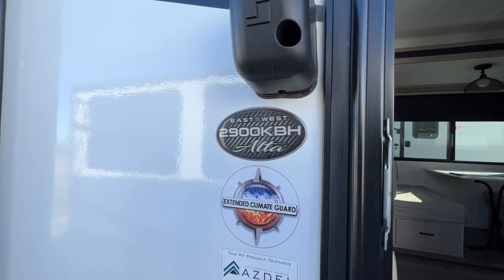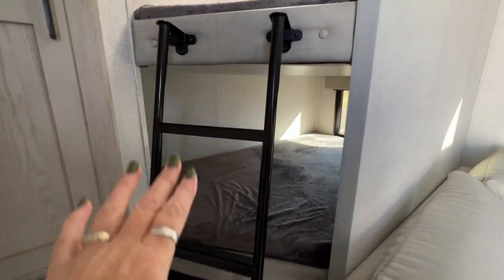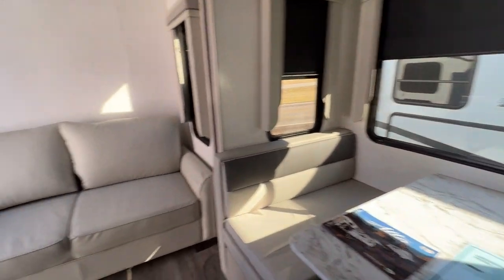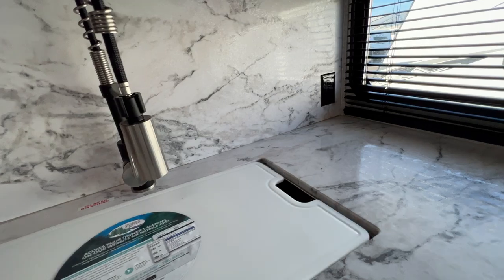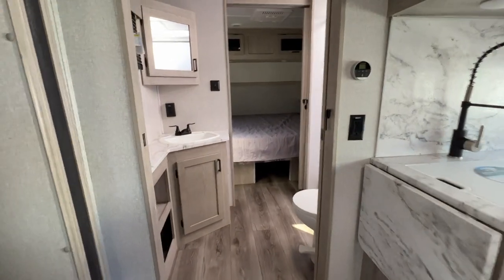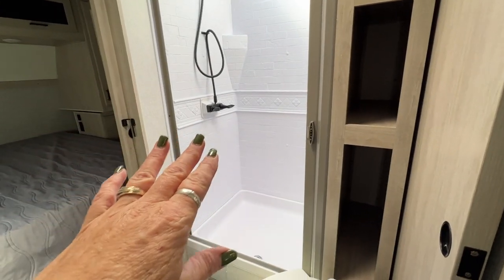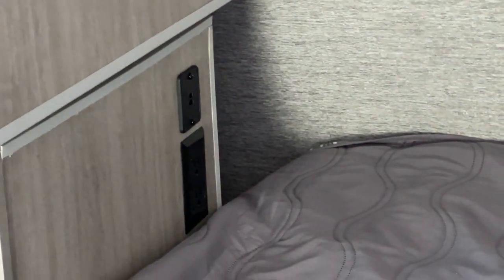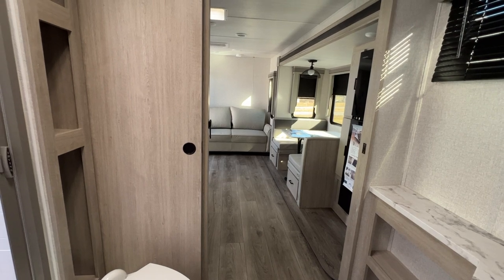Video Tour of 2022 East to West Alta 2900KBH Bunkhouse Travel Trailer at Parkland RV Center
Video tour of the 2022 East to West Alta 2900KBH bunkhouse travel trailer here @parklandrvcenter in Leadington, Missouri. Notable features include king bed, double-over double bunks, super slide, entertainment center with fireplace, high-rise faucet with deep sink, countertop extension, walk-through bathroom, pocket doors, and dual entry doors. This unit is a four-season unit, and it sleeps up to 10 people! Check it out at Parkland RV Center, 10 E. Woodlawn Dr., Leadington, Missouri.